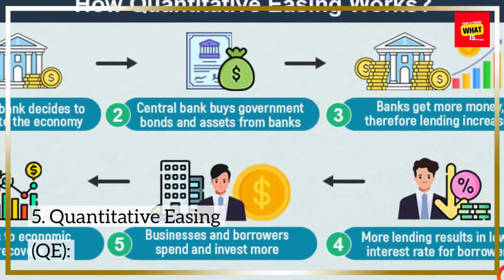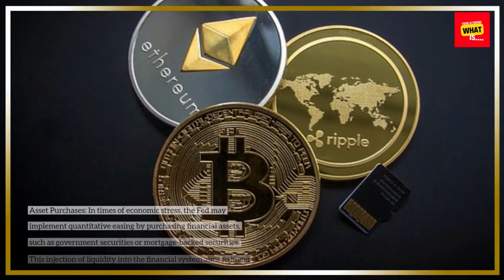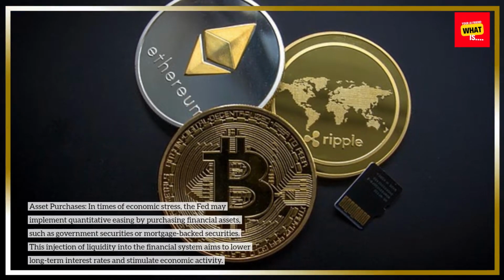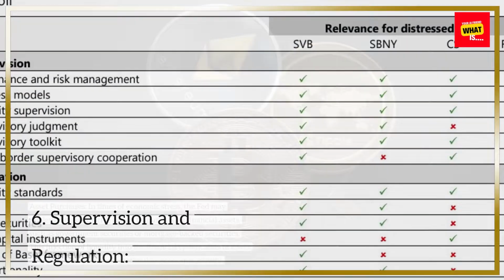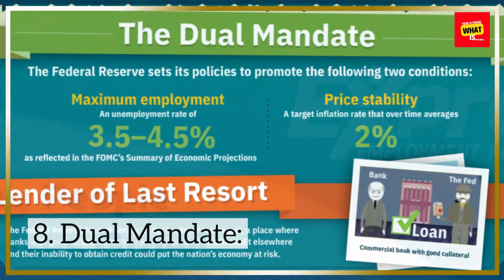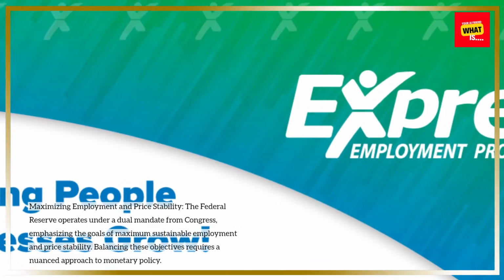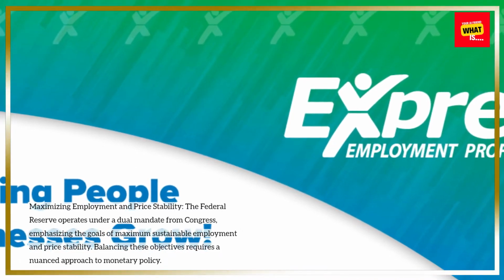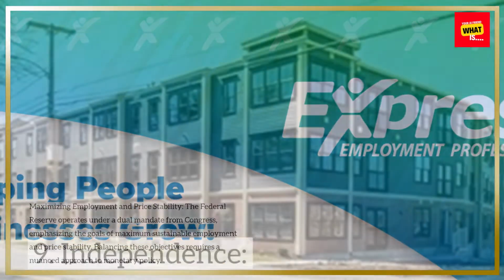What is the Role of the Federal Reserve in Controlling Monetary Policy?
Explore the pivotal role of the Federal Reserve in shaping and controlling monetary policy in the United States. Understand how its decisions impact interest rates, inflation, and the overall economic landscape.